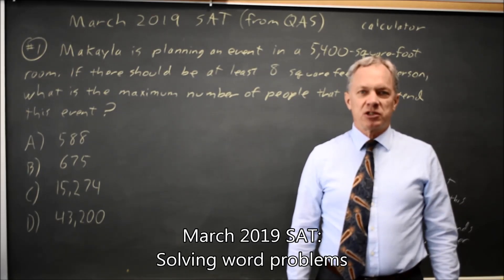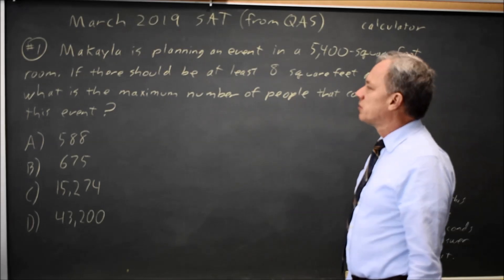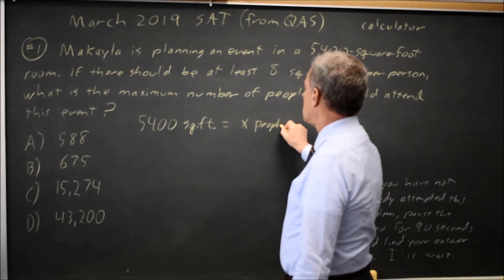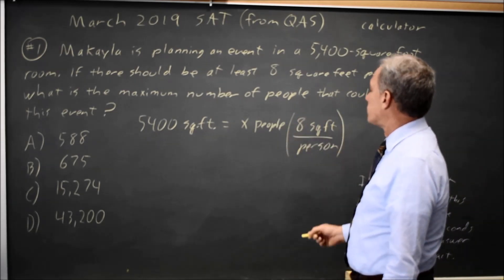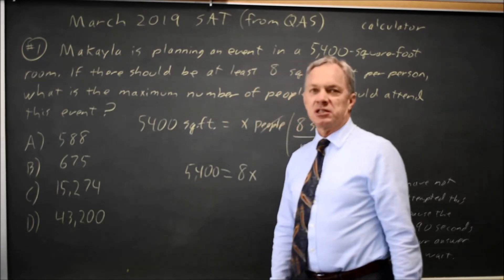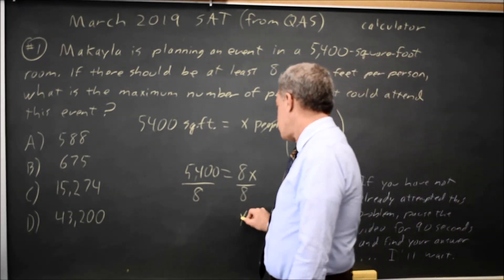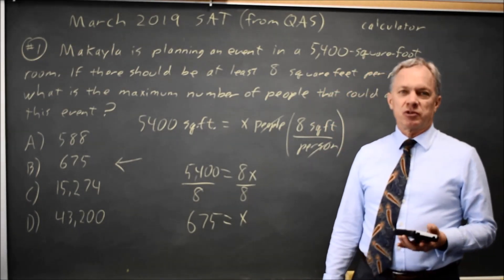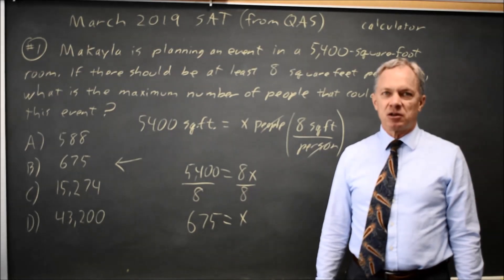SAT March 2019: word problems - question #4-1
Makayla is planning an event in a 5,400-square-foot room. If there should be at least 8 square feet per person, what is the maximum number of people that could attend the event?
A. 588
B. 675
C. 15,274
D. 43,200